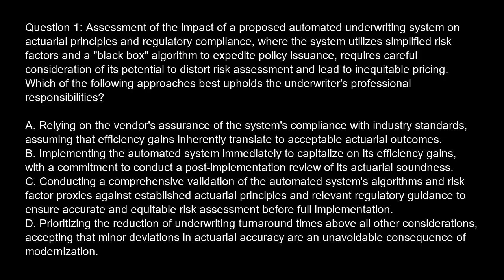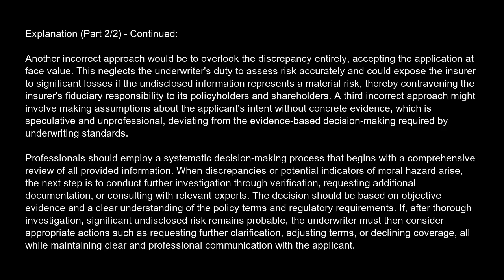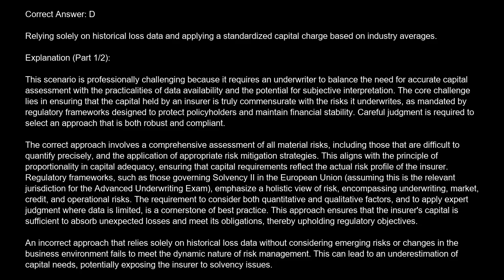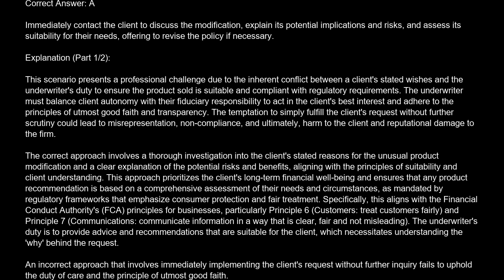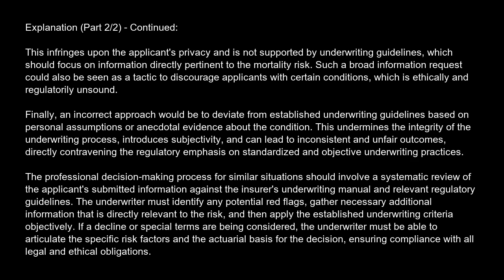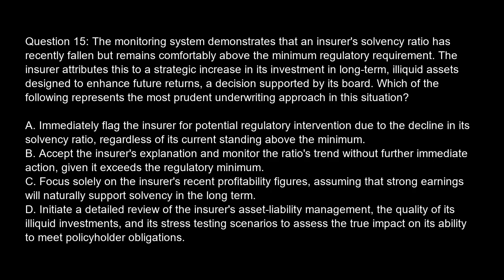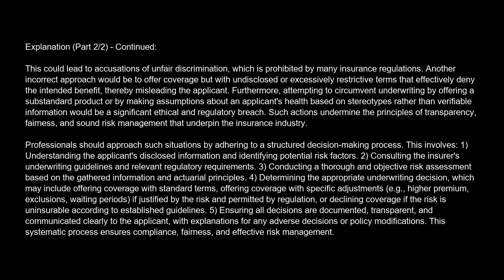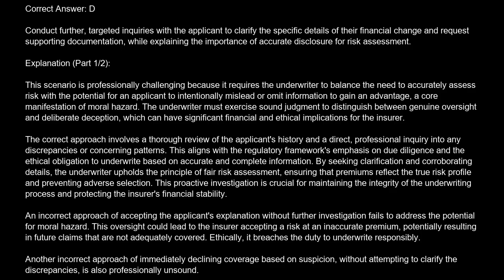Advanced Underwriting Exam Free Practice Test And Answers Updated Study Guide — Everything You Mu...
📝 Advanced Underwriting Exam Free Practice Test And Answers Updated — Exam Prep & Practice

Preparing for the Advanced Underwriting  Free Practice Test And Answers Updated exam? We break down practice questions covering key concepts, definitions, and exam strategies. Each answer is explained so you understand the reasoning.

  ⏱️ Video duration: 1:34:42

✅ WHY THIS VIDEO:
  • Designed for professionals preparing for the Advanced Underwriting Exam Free Practice Test And Answers Updated
  • Exam-style questions with full walkthroughs
  • Covers the most frequently tested topics
  • Perfect for study sessions on the go

📚 More at InsuranceExamAcademy.com